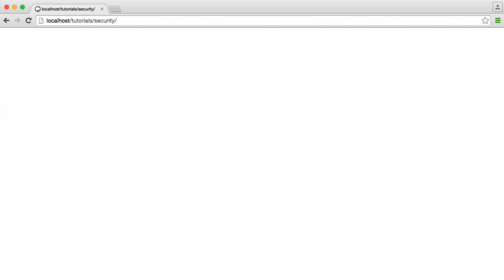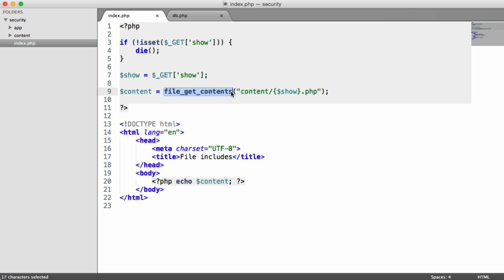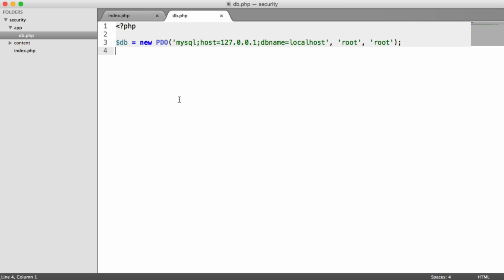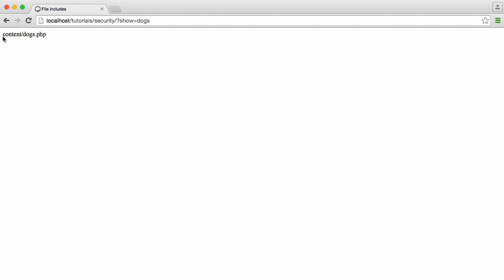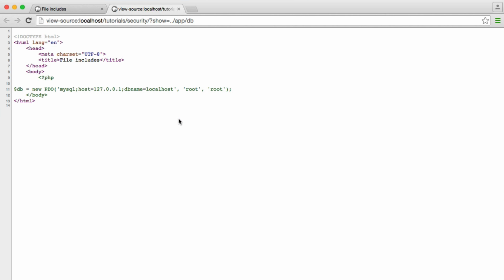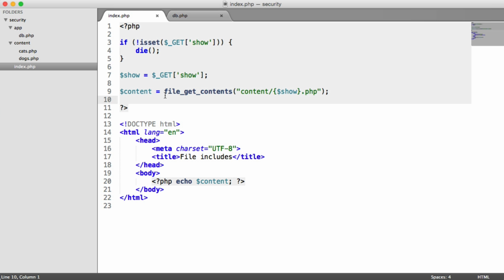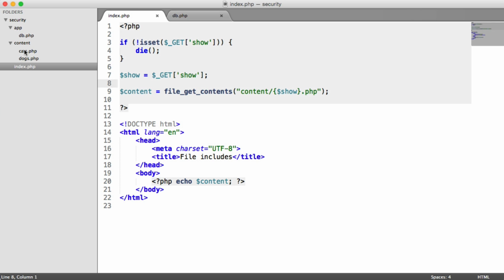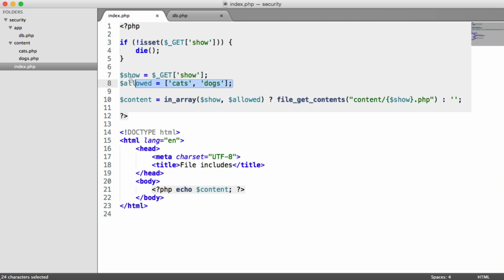PHP Security: User defined file includes